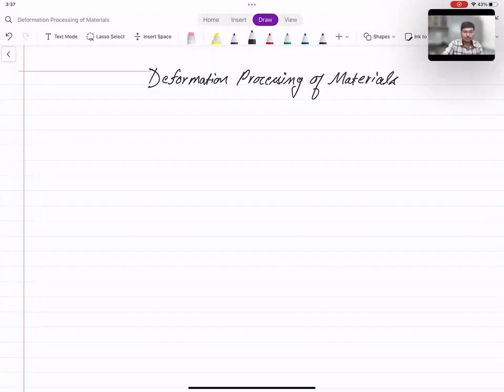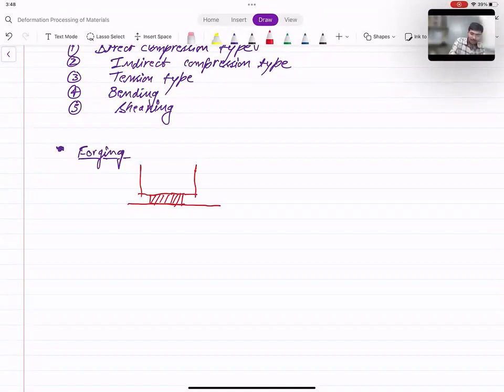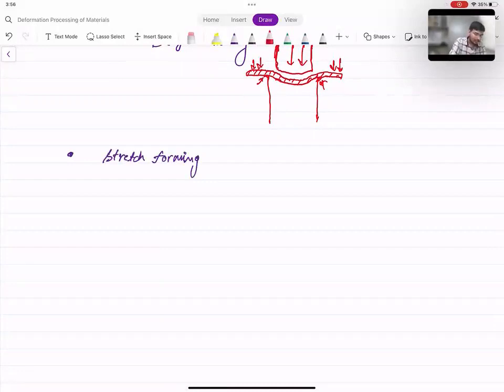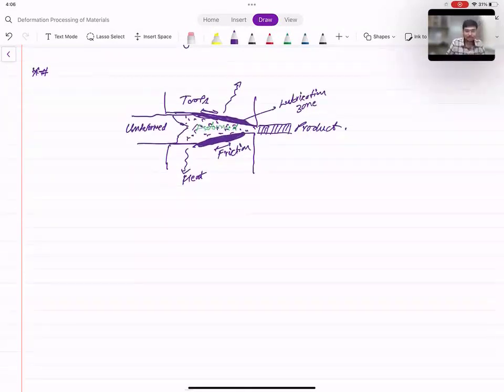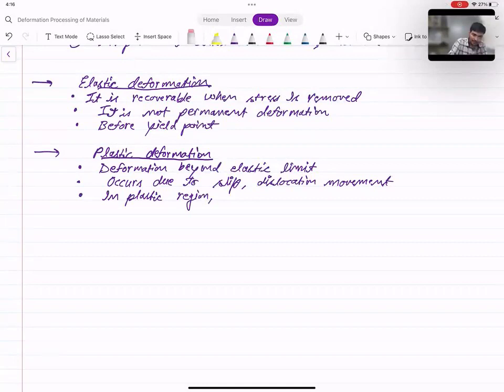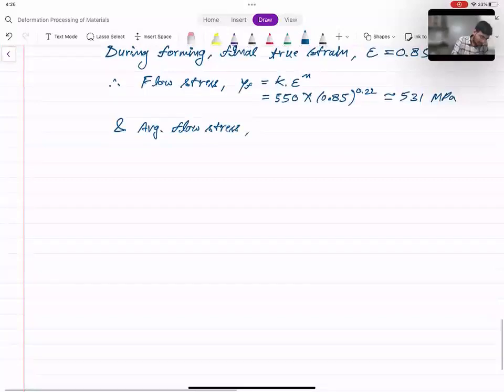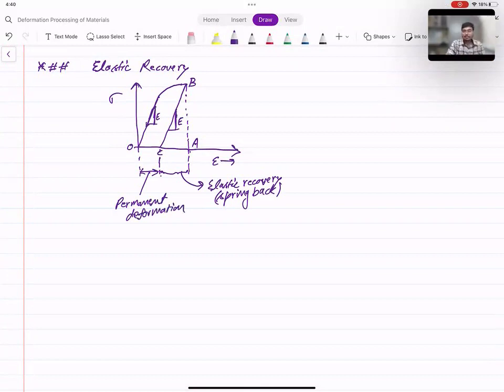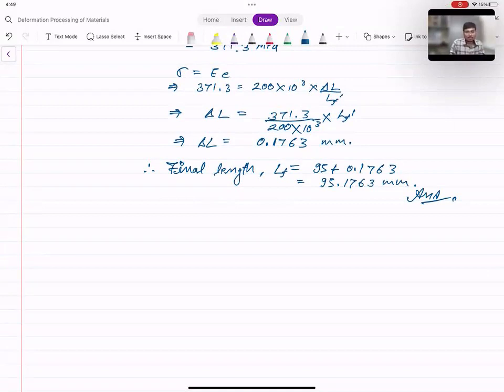Deformation Processing of Materials (L-1)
In this introductory video, I have discussed the course structure and some fundamental concepts related to metal forming.

We will be following the book 'Mechanical Metallurgy' by G.E. Dieter for this course.